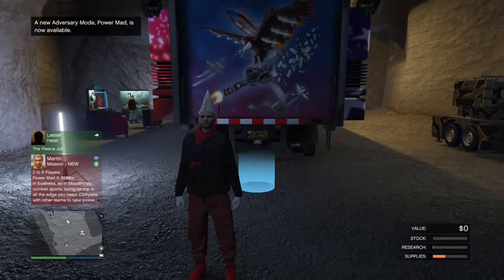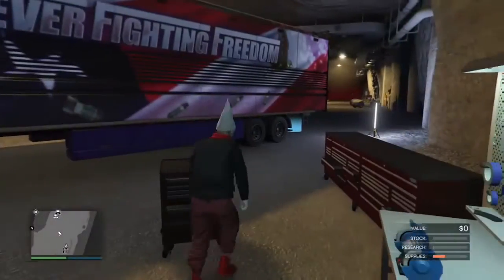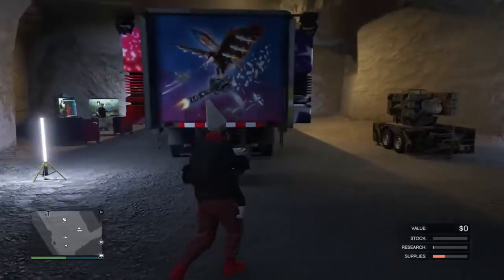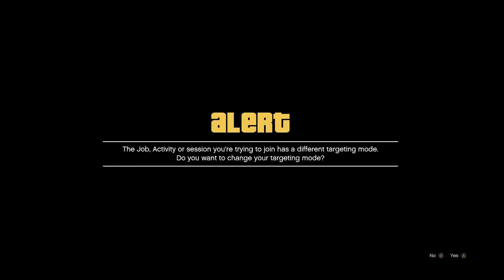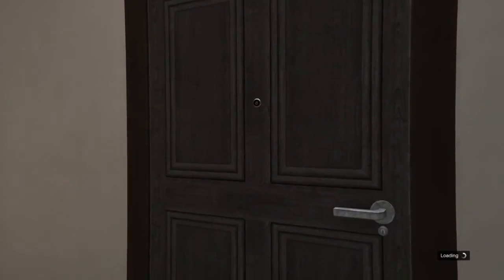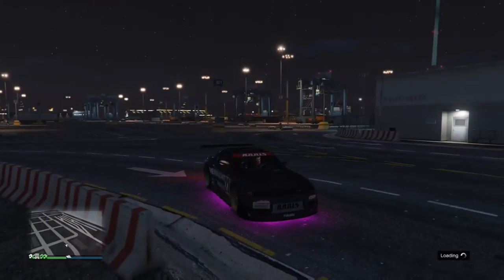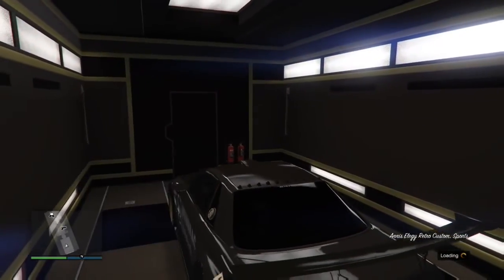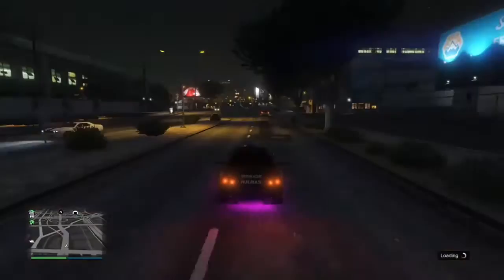NEW SOLO CAR DUPLICATION GLITCH UNLIMITED MONEY OTR INVISIBLE GLITCH 1.40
You'll need: BUNKER, MOC AND AN APARTMENT WITH A LESTER'S HEIST AVAILABLE, CAR YOU WANT TO DUPE, FAGGIO, FRIEND IN DIFFERENT TARGETING MODE ONLINE

1. INSIDE THE BUNKER, DRIVE THE CAR/FAGGIO TO THE MOC AND POSITION THE RIGHT FRONT WHEEL OR BIKE ON THE BLUE CIRCLE. STEP OUT OF THE CAR AND WALK AWAY FROM IT OR BRING UP YOUR INTERACTION MENU AND GET OFF BIKE

2. RUN TOWARDS PASSENGER SEAT AND ONCE YOU STEP ON THE BLUE CIRCLE, PRESS TRIANGLE. OR CLOSE INTERACTION MENU AND PRESS Y STRAIGHT AWAY, YOU SHOULD SEE A BLACK SCREEN, WHICH WILL LAST FOR MORE THAN 30 SECONDS.

3. WHILE STILL AT THE BLACK SCREEN, PRESS PS BUTTON, GO TO RECENT ACTIVITIES AND "START GTA ONLINE", CANCEL THE ALERT OR JOIN A FRIEND IN DIFFERENT TARGETING MODE ON XBOX ACCEPT 1ST ALERT CANCEL 2ND (NOTE THAT THE SCREEN IS STILL BLACK BUT YOU CAN SEE THE MINI MAP AT THE BOTTOM LEFT CORNER AND YOU CAN HAVE ACCESS TO THE PHONE).

4. OPEN THE PHONE, GO TO JOBS LIST, ACCEPT A LESTER'S JOB AND WHEN YOU GET TO THE JOB INFO SCREEN AT YOUR APARTMENT, LEAVE. IF YOU DID EVERYTHING RIGHT, NOW YOU SHOULD BE INVISIBLE AND OFF THE RADAR.

exit heist room and walk in garage from the apartment
-hop in the car you want to dupe.
-Drive outside
-hold select
-request moc (you will teleport to docks).
-Hold select again
-request moc again, this time it will spawn in.
-Take car to back of trailer and press right Dpad. (Glitched cutscence)
-drive it out and back in. duped!
-Take dupe to another garage.
-rinse & repeat